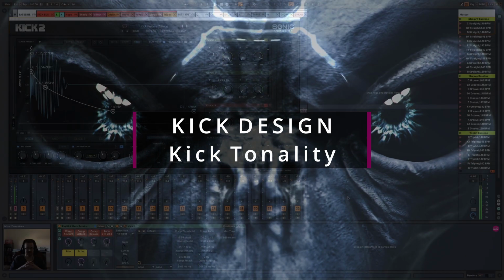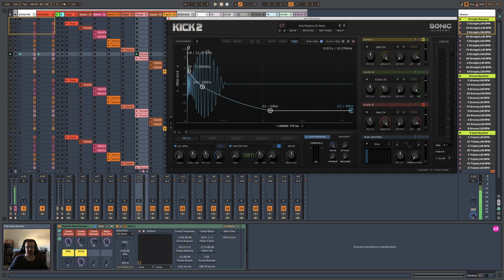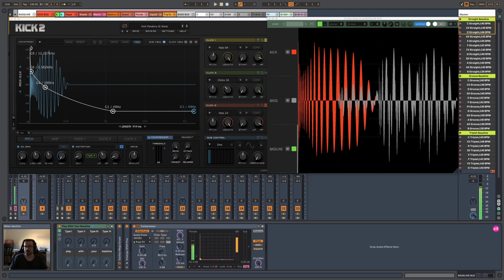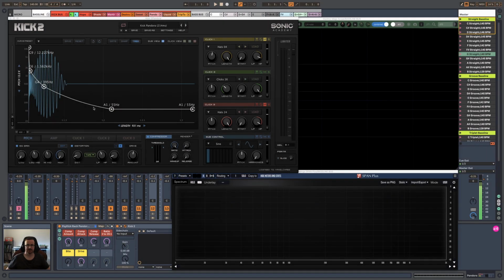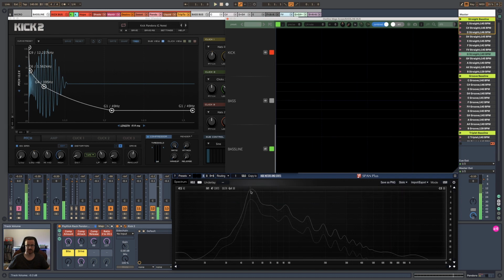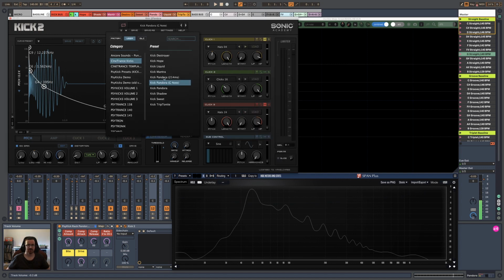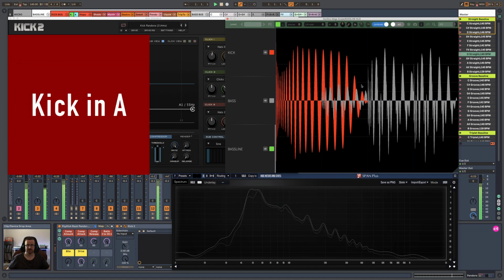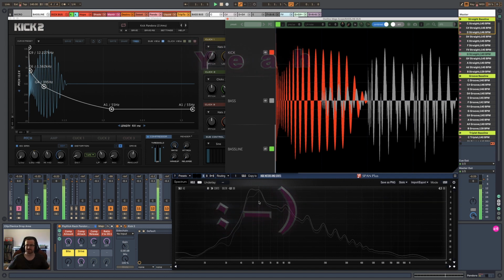Kick Design - Tonality (Psy-Trance Bassline Tutorial)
"A kick is nothing more than a waveform starting on a high pitch and sweeping down to a lower pitch... When the kick and bass are in the same note then we have what we call a matching phase or phase alignment. But you can definatly have the kick and bass in different notes. "

Watch a sample of our online tutorial for Psy-Trance Bassline Sound Design and reserve your place right now exclusively at CineTrance

00:00 Kick Tonality
02:38 Phase Alignment

LEARNING PSY-TRANCE BASSLINE SOUND DESIGN WILL:

- SAVE YEARS OF UNSUCESSFUL PROCESS IN YOUR MUSIC PRODUCTIONS
- CREATE YOUR OWN SOUND SIGNATURE
- MAKE YOU READY TO MIX, RIGHT IN THE BOX
- GET A VERY LIGHT MASTERING PROCESS

WHAT YOU GET WITH THIS ONLINE TUTORIAL:

- Professional Sound Design Technics for Bassline Process, in every key notes and every type of bass groove.
- Sound design technics 100% MIDI, which is by far way more flexible than AUDIO.
- 36 Basslines Models ready to mix and master. (right loudness) (full package option)
- Infinite Basslines ideas for your Psy-Trance productions

What's Inside?

5 Videos Tutorial (Intro, Kick, Bass, Bassline, Conclusion)
5 Text Lessons (Intro, Kick, Bass, Bassline, Conclusion)
1 PSY-TRANCE BASSLINE GENERATOR VOL.1 (Full Package Option)

For the KICK Design, we will use KICK 2 from Sonic Academy.
For the BASS Design, we will use Operator from Ableton Live 10 Suite.
For the Bass Sound Design, we will use the following FX plugins:
Digital EQ: EQ8 from Ableton Live
Multiband Saturator: FabFilter Saturn
Analog EQ: bx_console N from Plugin Alliance
Multiband Compressor: L3-LL Multi from Waves
Sidechain Compressor: Compressor by Ableton (on the Bass Bus)
Phase Inversion: Utility by Ableton
Gater: LFOTool by Xfer
For Monitoring (optional), we will use:
Vu-Meter: bx_meter by Brainworx
Frequency Spectrum Analyzer: Voxengo Span Plus
Oscilloscope: Oszillos Mega Scope by Schulz Audio
Limiter: FabFilter Pro-L2

If you order the full package edition, you will get:

1 x Template for Ableton Live 10 Suite, including:

8 x Ableton Live 10 Kicks Racks (+8 KICK 2 presets)
8 x Ableton Live 10 Bass Racks (+8 Bass Presets for Operator)
3 x Ableton FX Racks (2 Filter Racks + 1 Monitoring Rack...)
36 x Bass MIDI Files covering all key range (straight/triplet/groove)
36 x Kick MIDI Files
36 x Live Scenes from 139 to 146 BPM
8 x Presets for FabFilter Saturn
8 x Presets for Waves L3-LL Multi
8 x Presets for bx_console N
8 x Presets for xFer LFO Tool

Music Instructor: Yahel Chabs

Learn How To Make Psy-Trance Basslines Like The Pros Right Now !